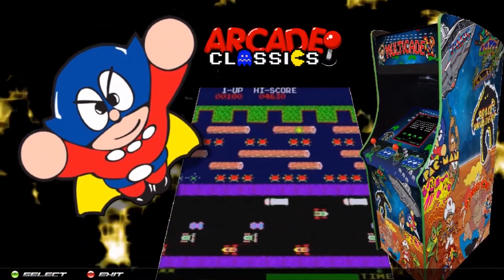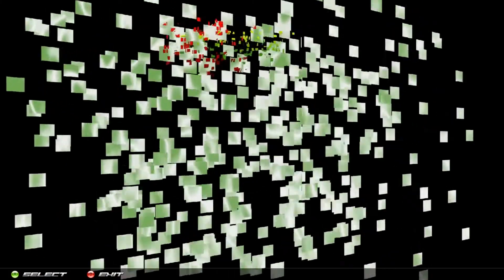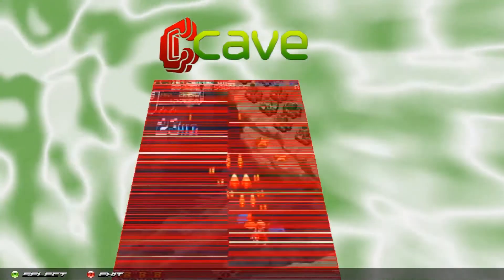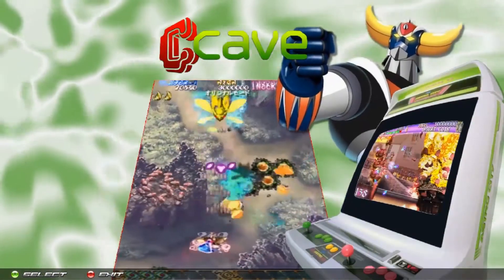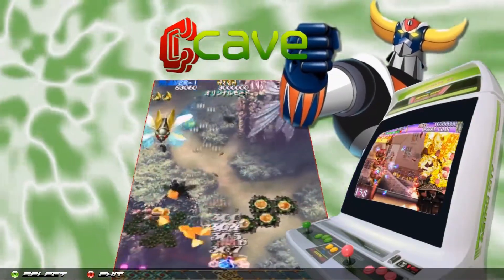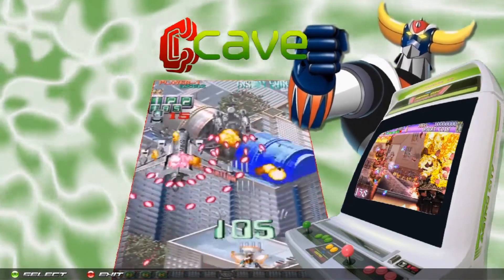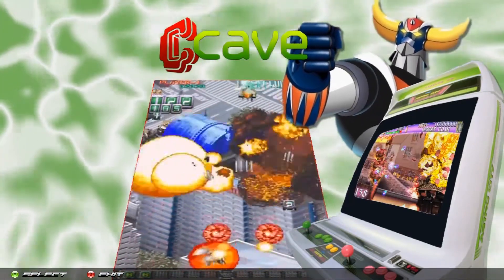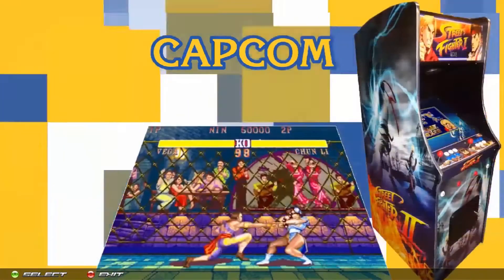Top 5 Emulator Front-Ends (Part 3): Number 3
3rd part of a 5 part series where I give you my top 5 frontends This list has been complied with my many years experience messing around with different Front Ends .

Full Launchbox setup Tutorials:
Many thanks to these:
Unified Wheel Art thanks to Viking
Special thanks to Retrohumanoid, James Baker, nyny77 and Viking for the themes
Special thanks to Simple Austin for lots of stuff!
Special thanks to Giga Pigs from Giga Guides
Special thanks to Critical Cid for BigBox theme
Special thanks to MadK9 for help with setups
Thanks to Launchbox Community

Facebook (new page and not much on it yet)

If you would like to make a donation so I can keep uploading tutorials and showcases you can do here: